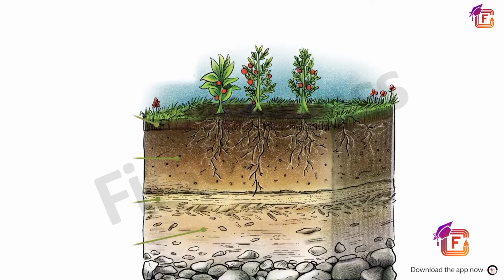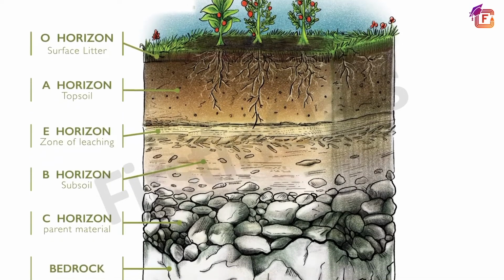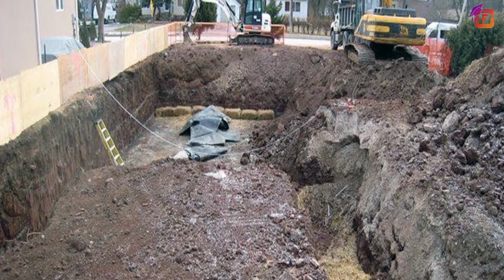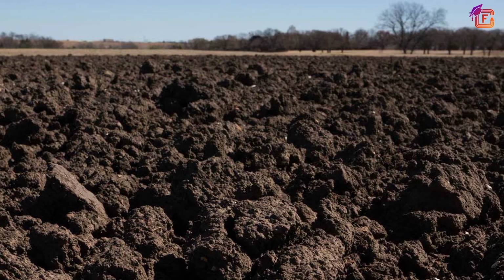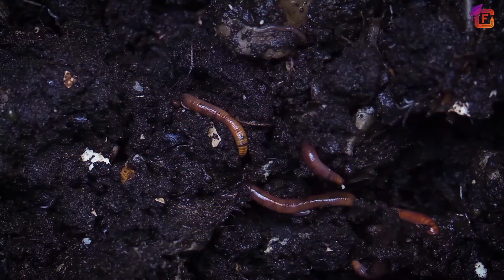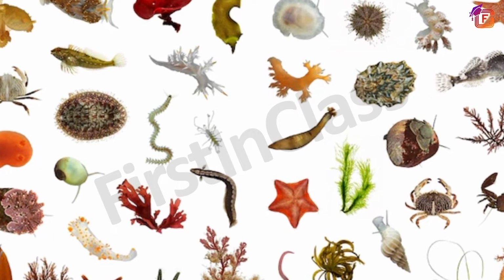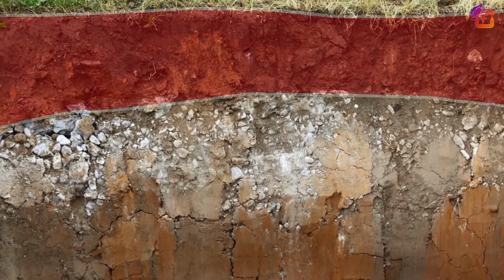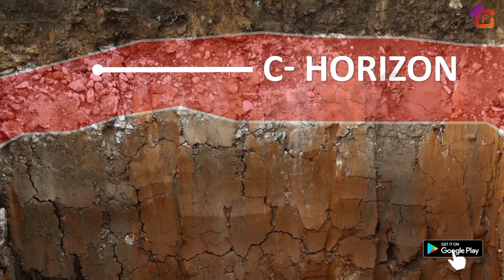Soil Profile | Class 7 | NCERT | Biology | T-2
"Soil is formed by weathering rocks by the action of wind, water and climate.
Soil is a mixture of broken rocks, minerals, living organisms, and decaying organic matter called humus.
A vertical section through different layers of soil is called the soil profile.

Subject - Biology
T2 - Soil Profile